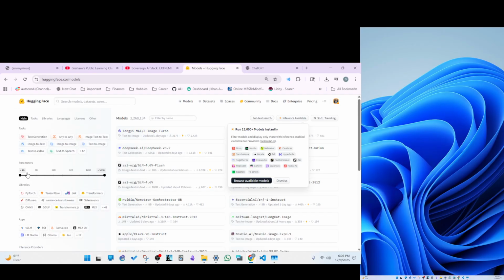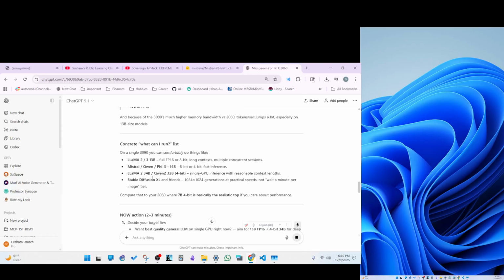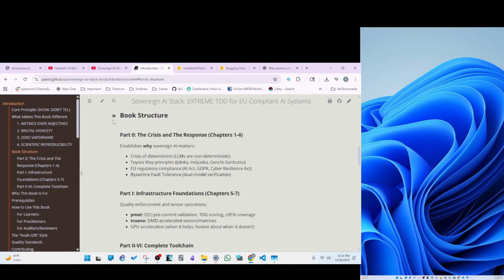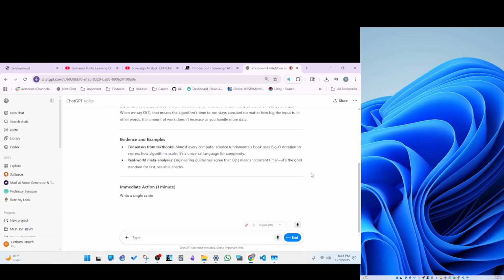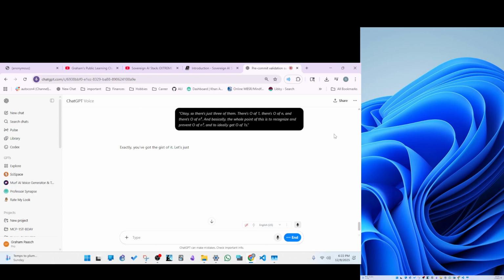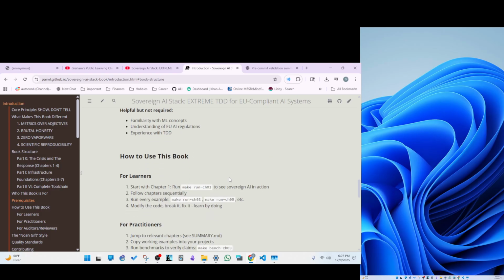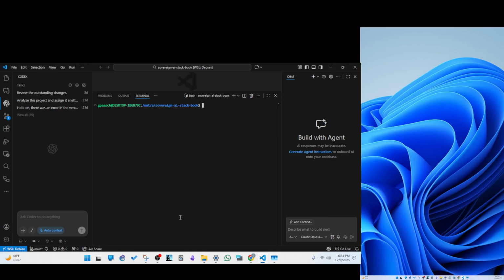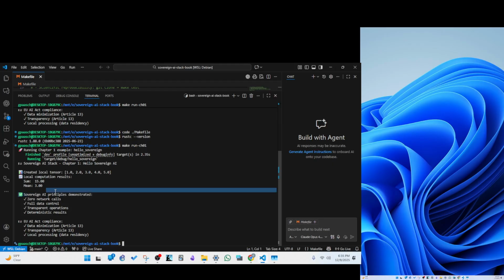Sovereign AI Stack: EXTREME TDD for EU-Compliant AI Systems - Part 2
Note: I am currently running an RTX 2060, but I will upgrading to a 3090 hopefully by the end of next week.